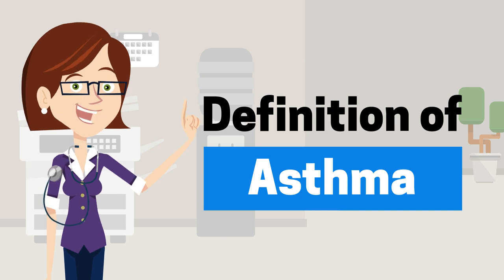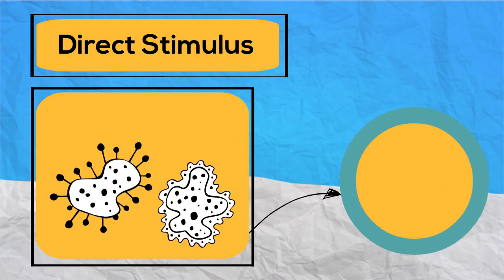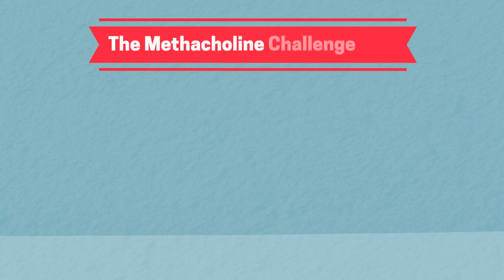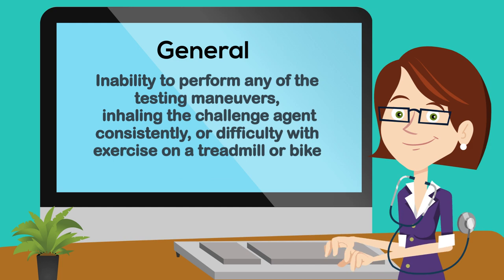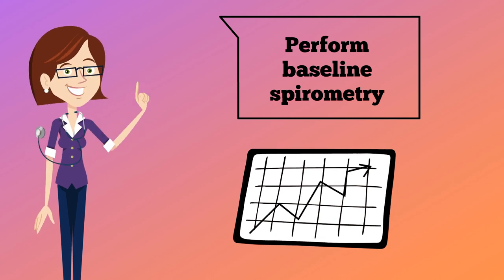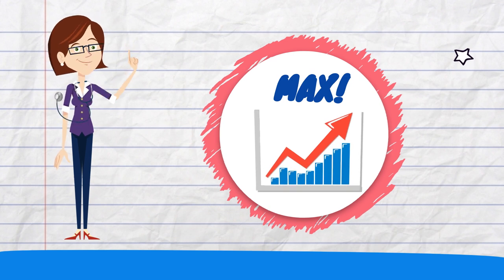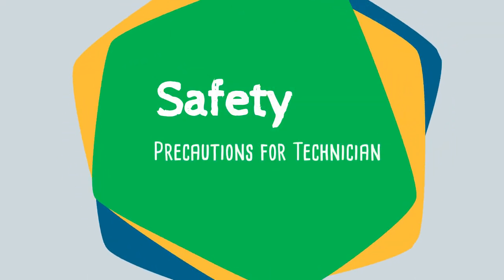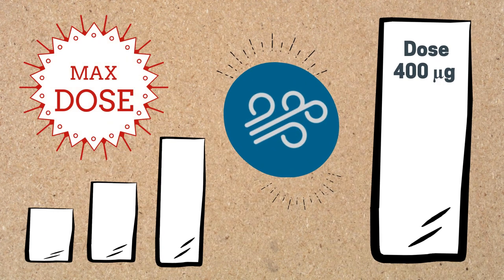The Methacholine Challenge Test: Why and How? -- BAVLS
Authors: Syed M Rizvi , BS & Arunabh Talwar, MD
Name of Institution:  Northwell Health